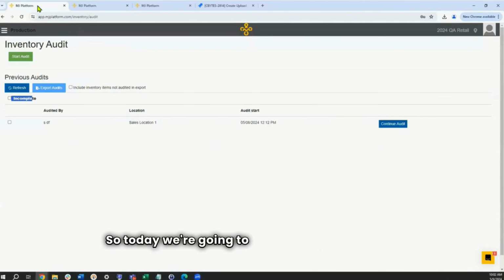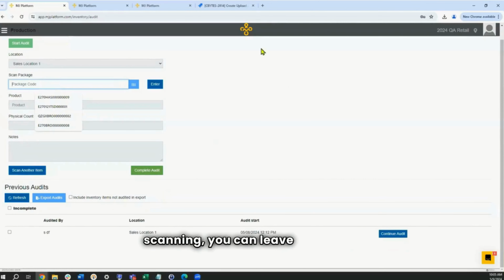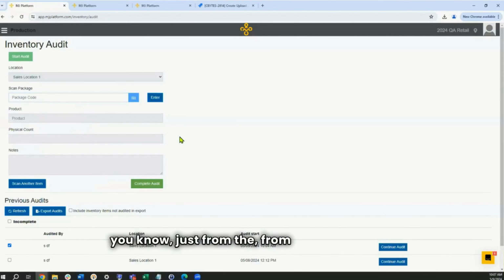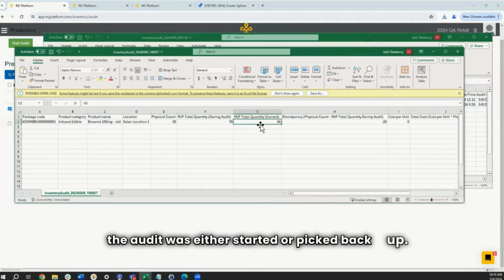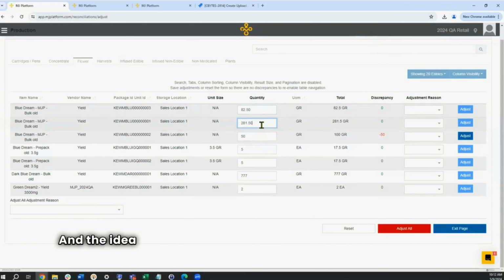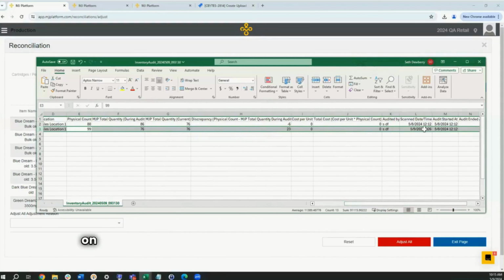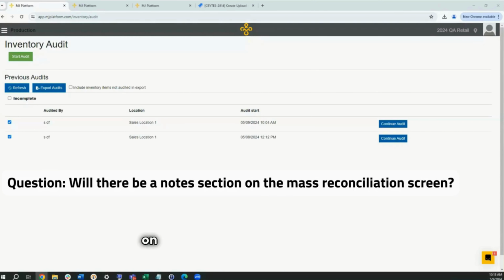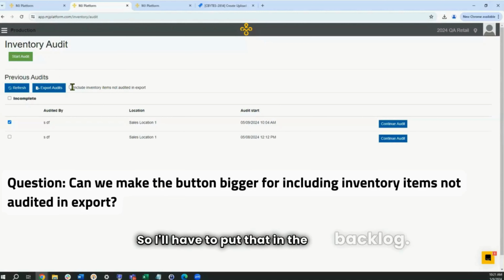Inventory Audit Blind Counts • May 9, 2024 PA Webinar